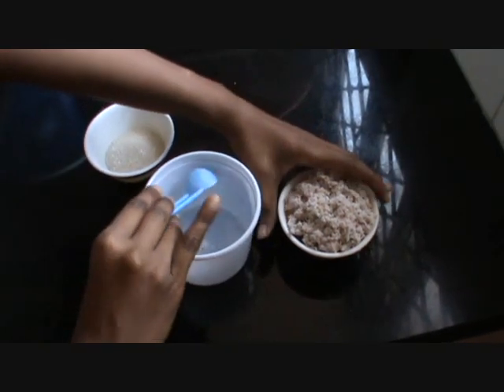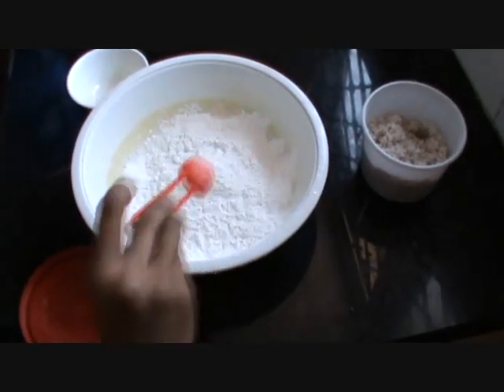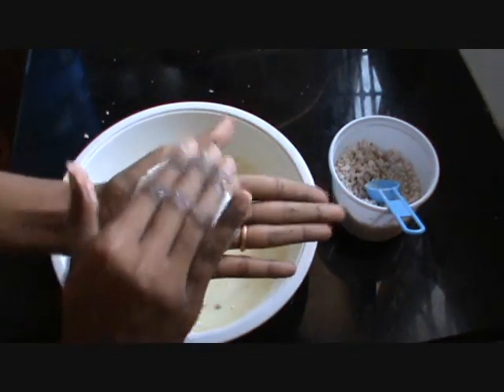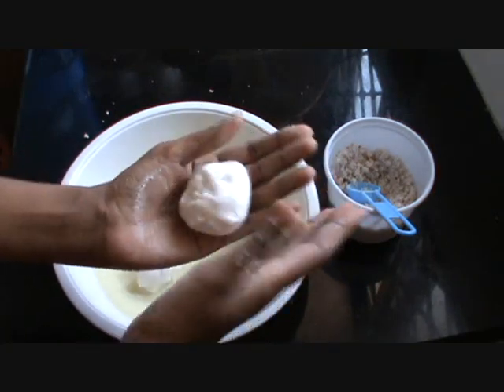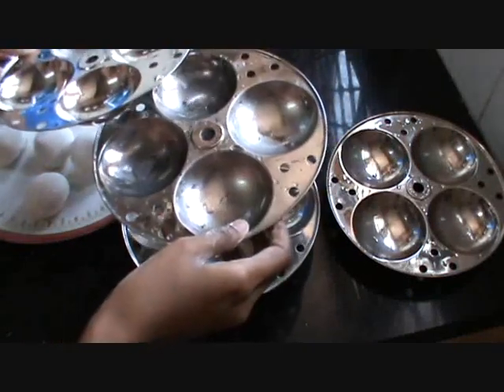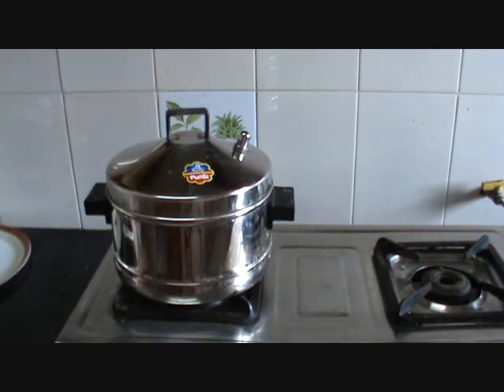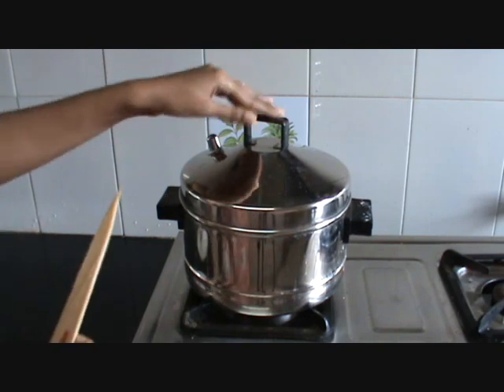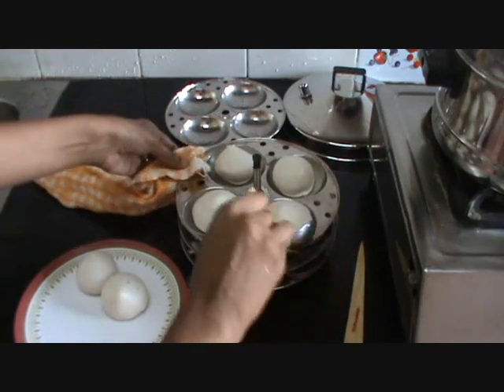kozhikatta, a Kerala delite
present Kozhikatta, a Kerala authentic recipe made of rice flour, coconut and sugar. It is steamed and is a sweet dish that can be served at breakfast or as dessert.